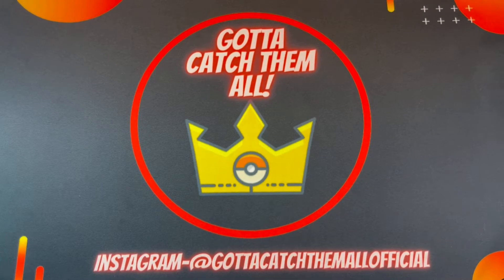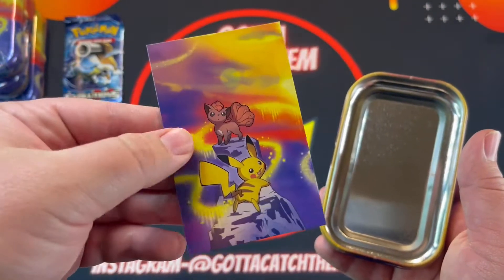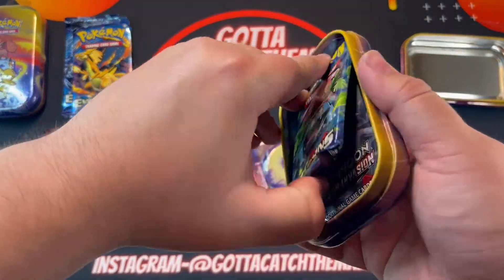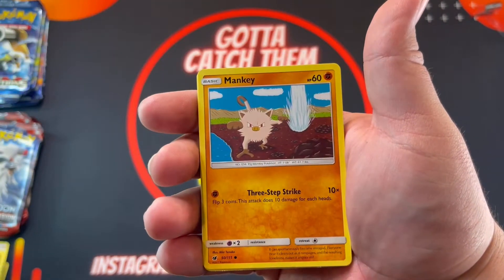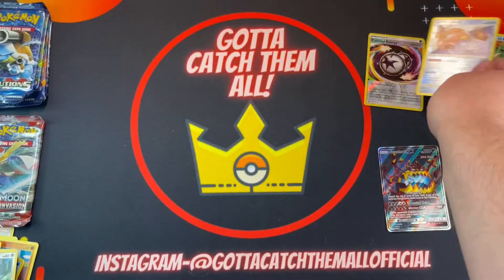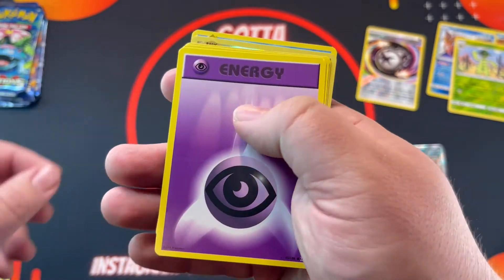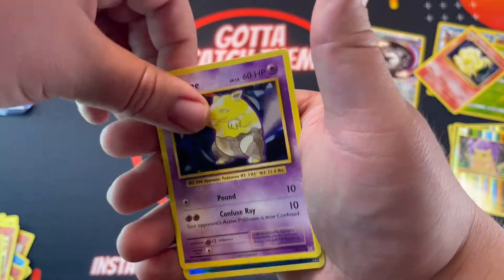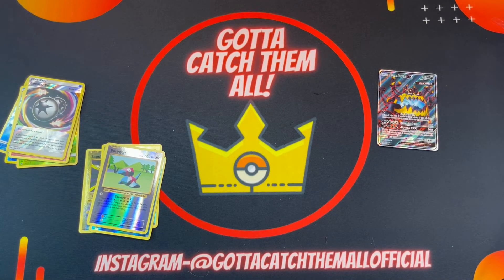Pokemon 4 Tins Opening!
Also i have a sports card youtube channel video if you want to check it out heres the link!